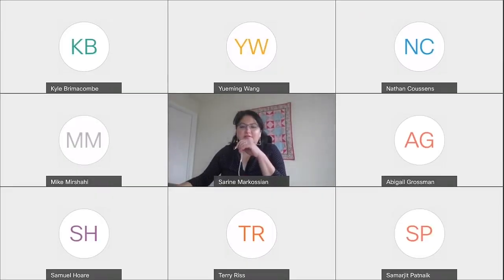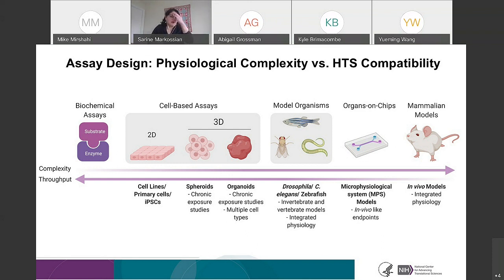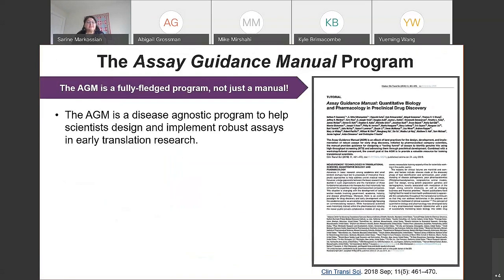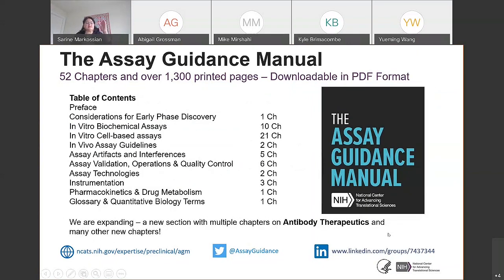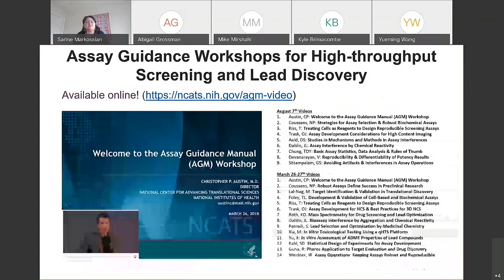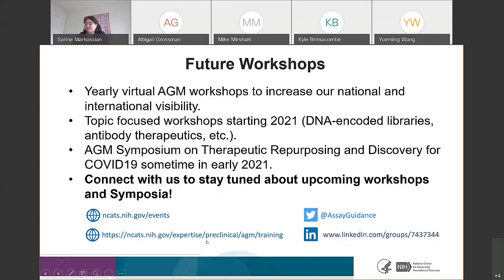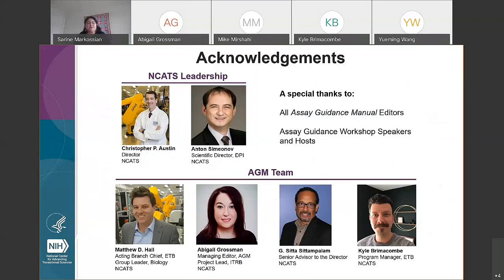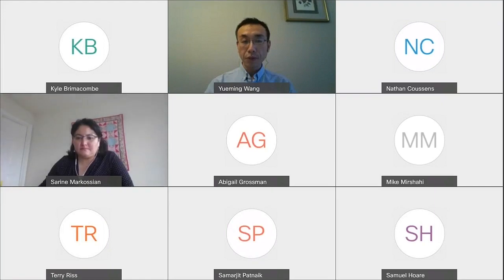Robust or Go Bust: An Introduction to the Assay Guidance Manual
Dr. Markossian introduces the audience to assays and their importance in the drug discovery pipeline, and to the Assay Guidance Manual (AGM) program including the e-book and the workshops. Dr. Markossian also highlights the objectives and goals of the workshop.